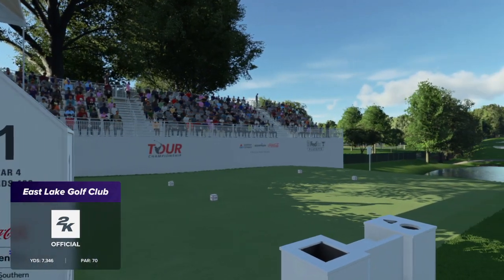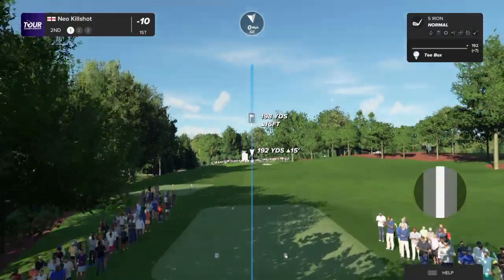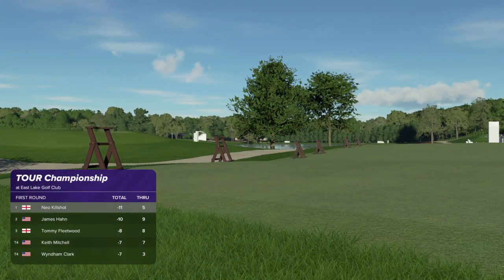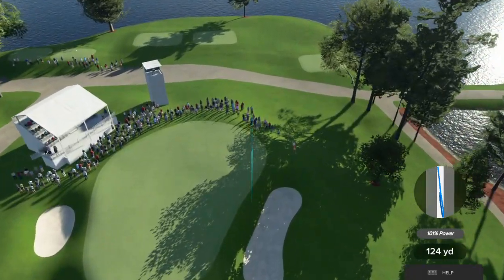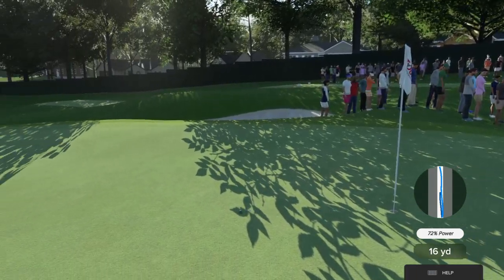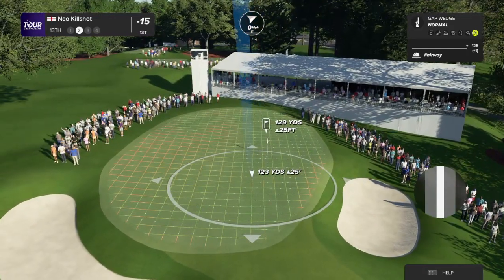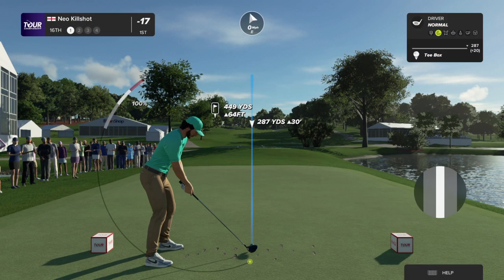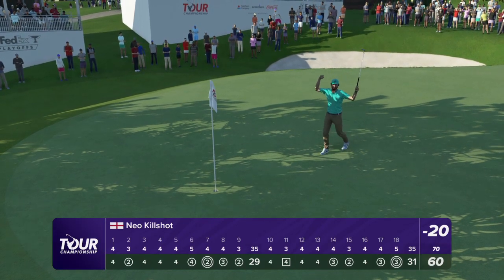PGA TOUR Championship Day 1